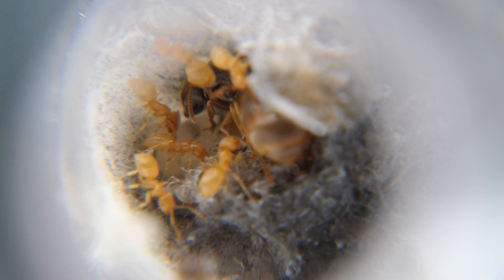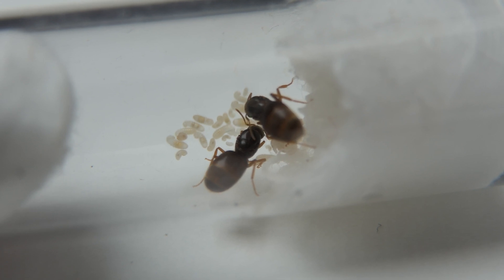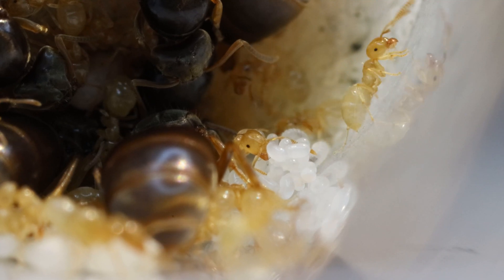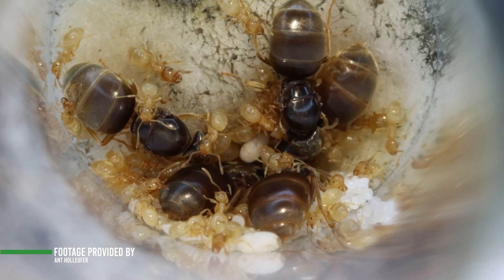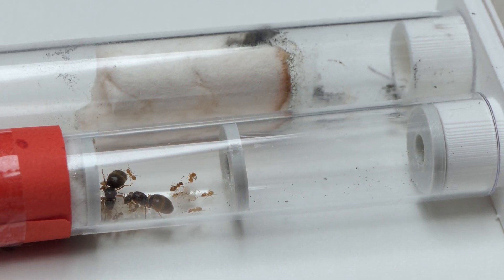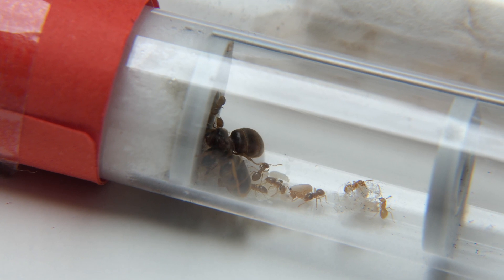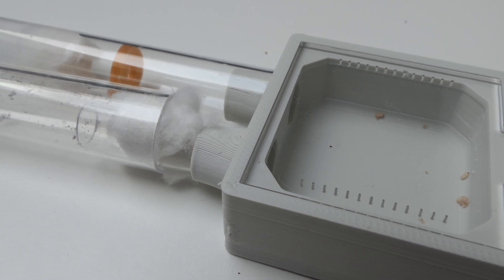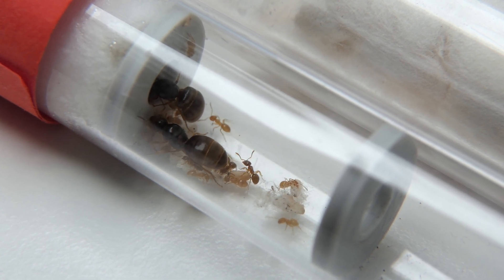Where is all the brood? - Lasius Flavus Colony Update #2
In this video I'm showing you my Lasius Flavus ant colony. They have been doing alright but definitely not the best.

🕒Time Stamps:
00:00 Intro
00:35 Why no update
02:48 Connecting to mini outworld
03:20 "Ringserts"
05:10 Outro
05:47 Bonus footage
06:57 End

📷Camera:
Panasonic Lumix FZ-2000
Samsung S10